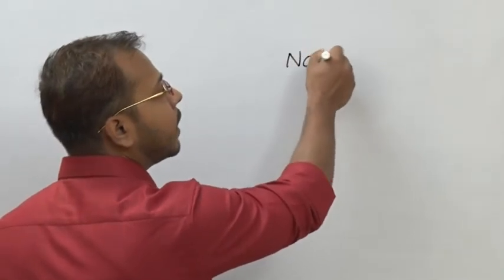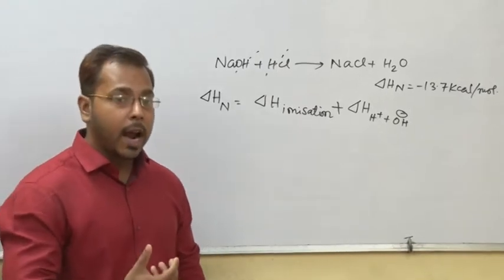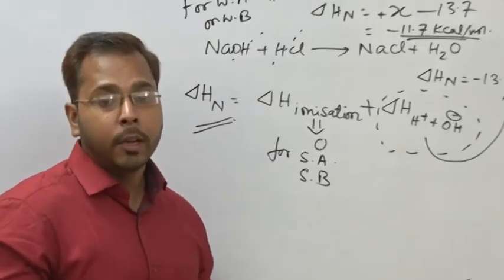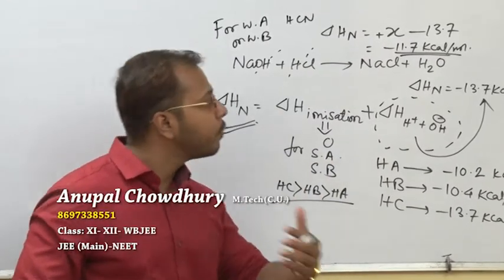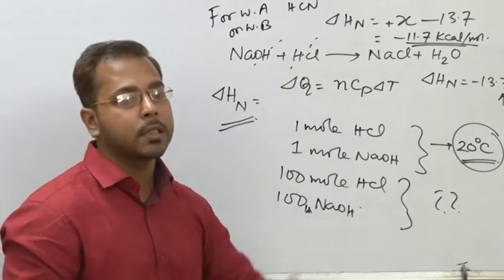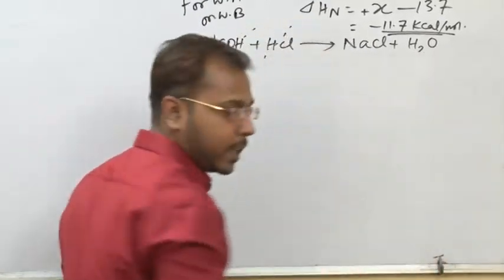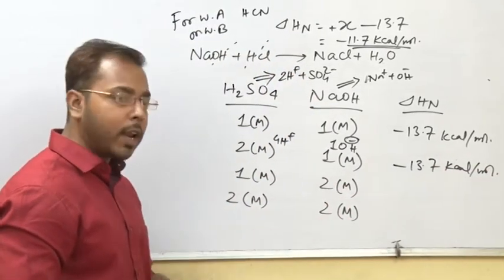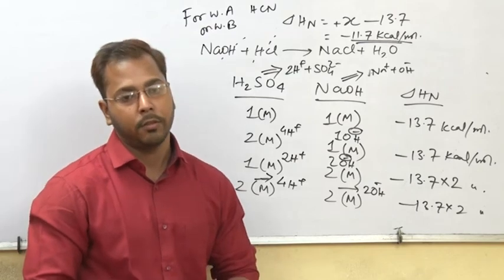tricks for heat of neutralization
in this video, I have discussed some important concept about heat of neutralization part .I hope this may b helpful to you.